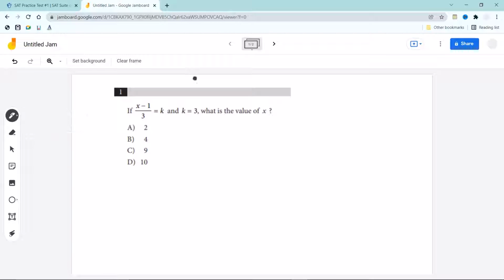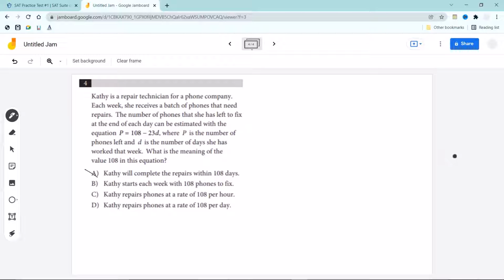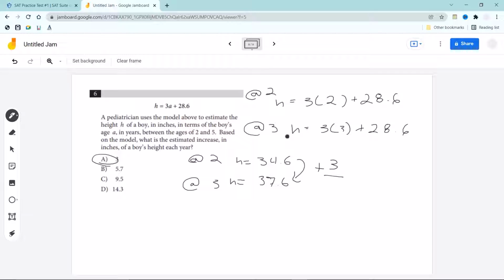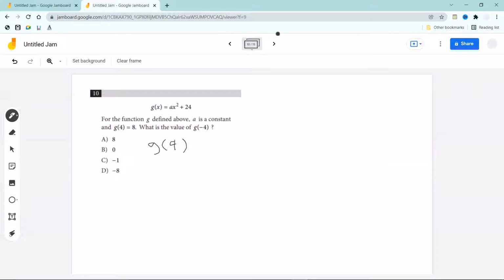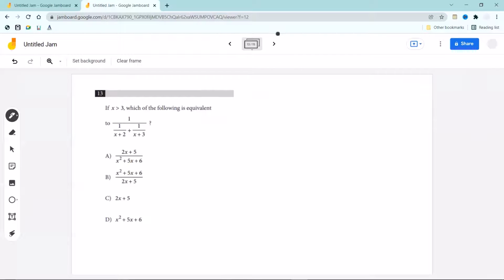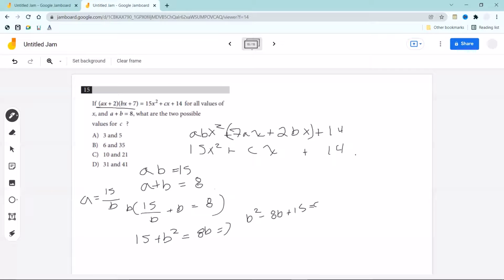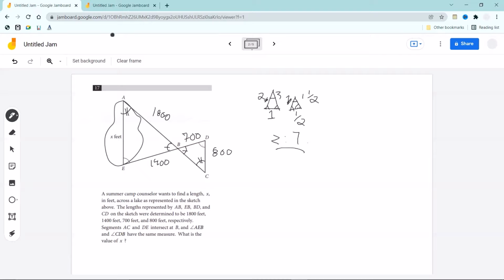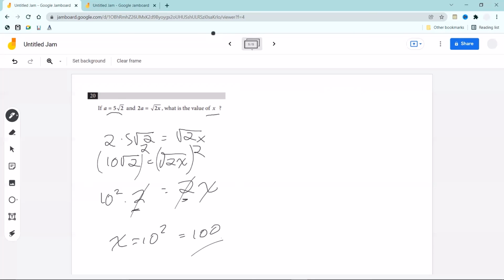SAT Diagnostic Solutions: Mathematics Section 3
This video covers the solutions to the math problems from section 3 of the SAT diagnostic exam.